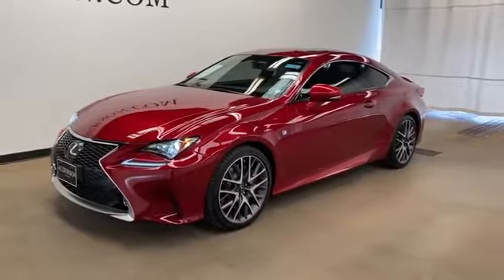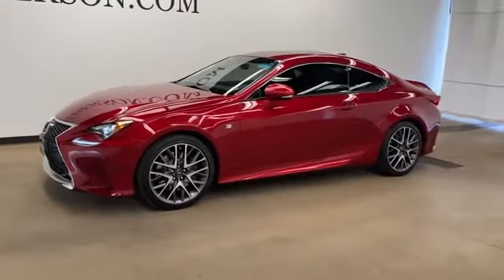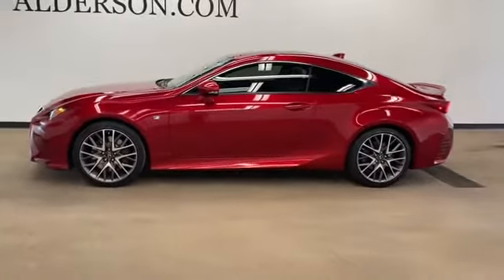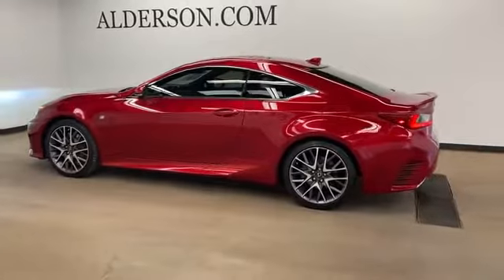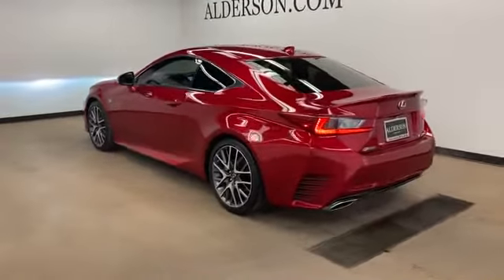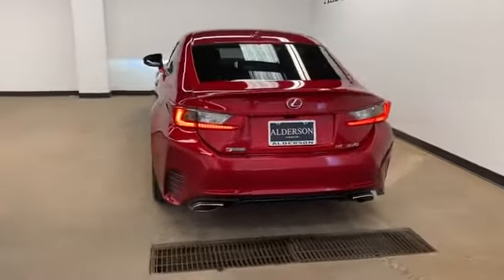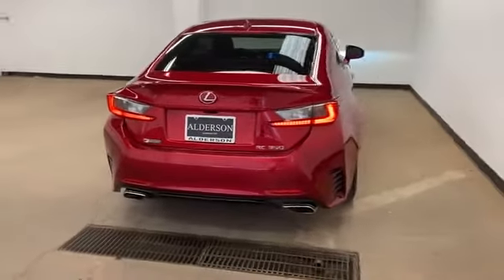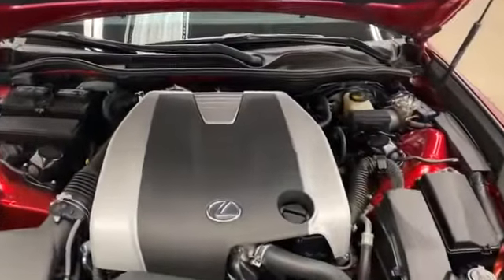Used 2015 Lexus RC 350 Levelland, Wolfforth, Midland, Plainview, Lubbock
Alderson Auto Group located at 1210 19th St, Lubbock, TX 79401. We are your top choice when it comes to new and used Lexus, Mercedes-Benz, Audi, Cadillac and BMW vehicles in Levelland, Wolfforth, Midland, Plainview, Lubbock, Texas.

2015 Lexus RC 350  JTHHE5BC6F5009465 Video

With our large pre-owned inventory, we have the perfect car, truck or SUV to fit your needs.

All our Pre-Owned vehicles must go through a strict evaluation and meet our premium manufacturing standards to earn the Certified title. For more information on our Certified Pre-owned Chevrolet inventory visit our

This 2015 Lexus RC 350  JTHHE5BC6F5009465 is full of phenomenal features such as:

Thank you for considering Alderson Auto Group as your premier Texas Lexus, Mercedes-Benz, Audi, Cadillac and BMW dealer. We look forward to helping you with all your used car needs!